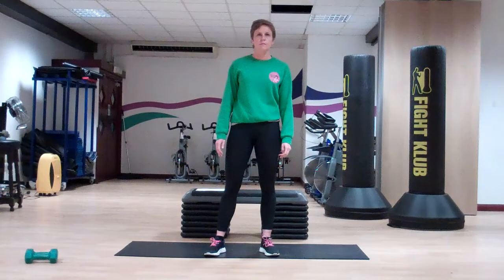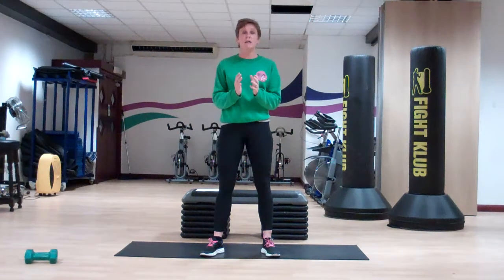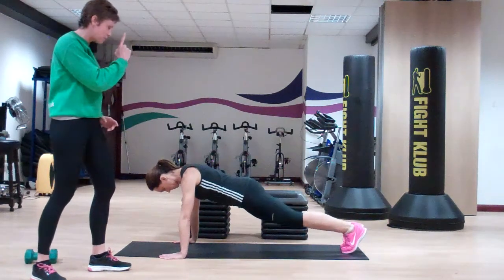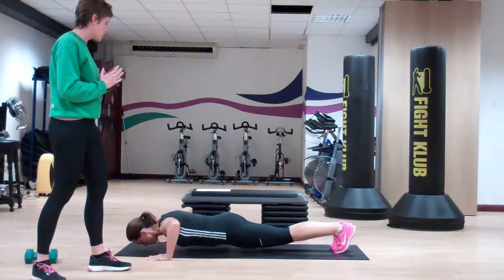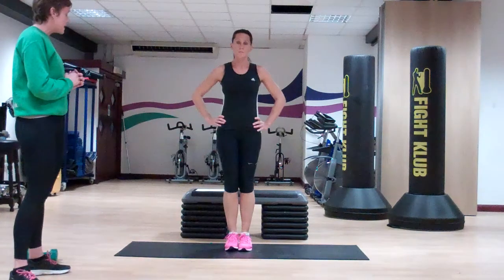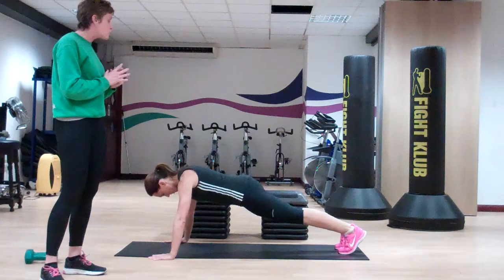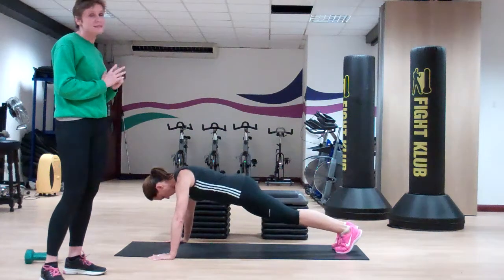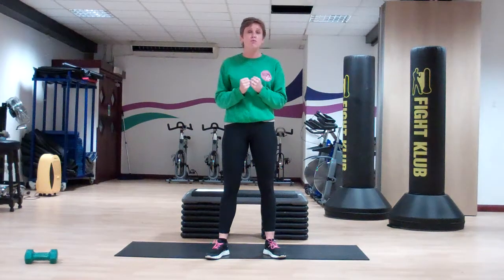Workout 3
10 reps of press-ups
10 reps of side lunges (10 on either leg)
10 spider-man planks (10 on either side)
Repeat for 16minutes